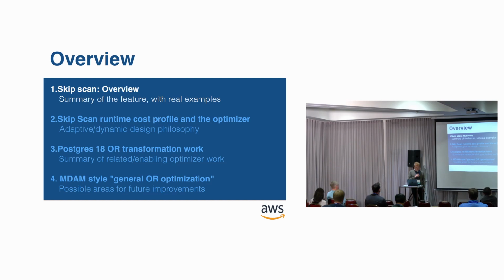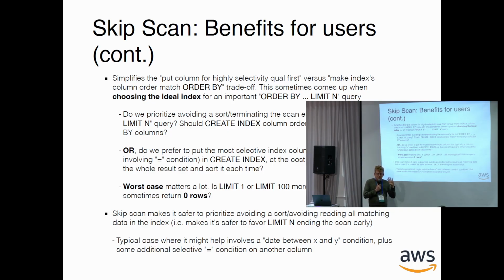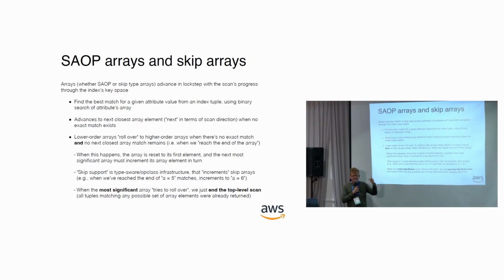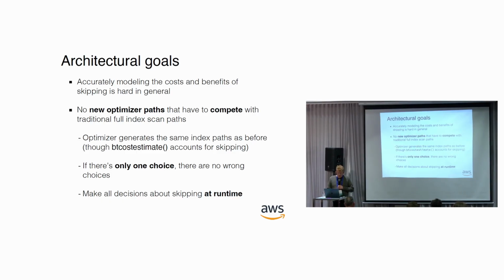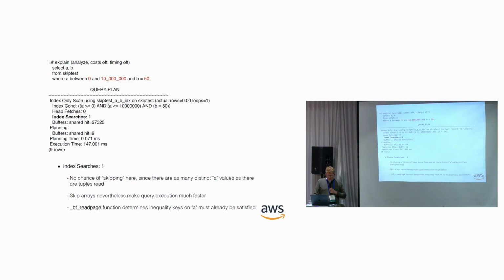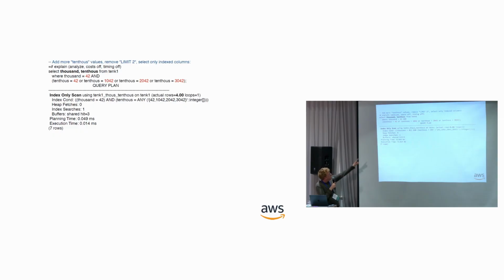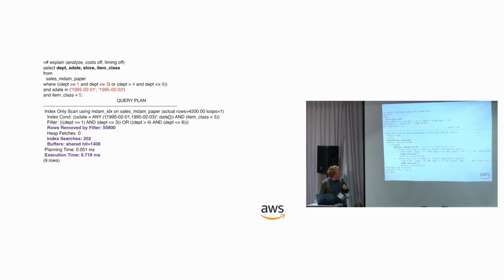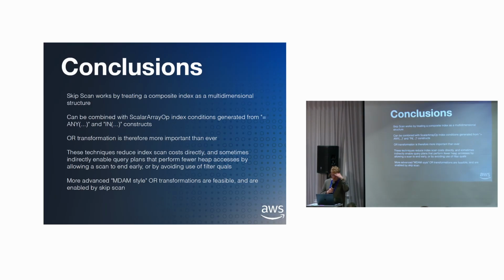Multidimensional search strategies for composite B-Tree indexes (PGConf.dev 2025)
Composite B-Tree indexes can be seen as multidimensional indexes where each index column represents a distinct dimension. The "skip scan" optimization exploits this dimensionality to enable far more efficient scans of standard composite B-Tree indexes. With skip scan, certain queries that would have traditionally required a large and expensive full index scan (or a sequential scan) are executed as a series of small index scans instead.

This is likely to be the fastest plan when there is no index on "b" alone — provided that many index leaf pages can be skipped over by iteratively repositioning the scan to the next leaf page that might contain a matching tuple.

The skip scan optimization takes a query like this:

SELECT * FROM tab WHERE b = 5000;

and executes the query using a scan of our "(a, b)" index, which works as if the query had been written:

SELECT * FROM tab WHERE a = ANY('{every possible value in column a}') AND b = 5000;

This can be much more efficient when "a" is a very low cardinality column. Skip scan only needs to read leaf pages that might have tuples that satisfy "b = 5000" — typically one leaf page per distinct "a" value. Any leaf pages that couldn't possibly contain a matching tuple can be skipped over entirely.

The talk will present work targeting Postgres 18 (authored by the speaker) that adds the skip scan optimization to the standard nbtree index access method. It covers the design and implementation of nbtree skip scan, and relates that design to possible future improvements.

The skip scan technique was first described in the 1995 paper "Efficient Search of Multidimensional B-Trees". Skip scan is one of several techniques described by the paper. MDAM also provides a framework for general OR optimization. The general OR optimization technique could conceivably create plans that are competitive with traditional BitmapOr + Bitmap index alternatives — particularly when the alternatives fail to preserve index sort order.